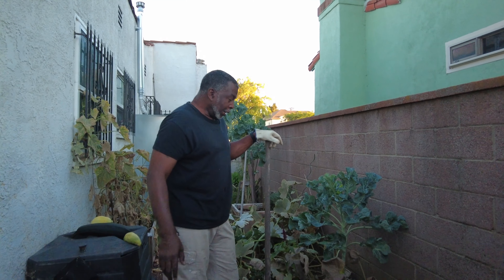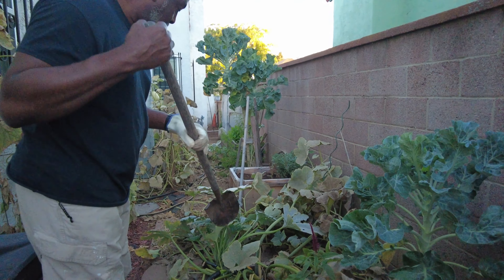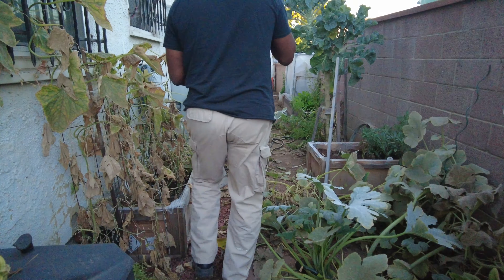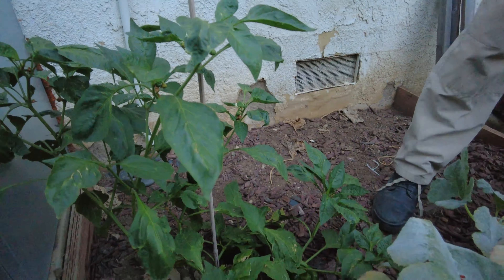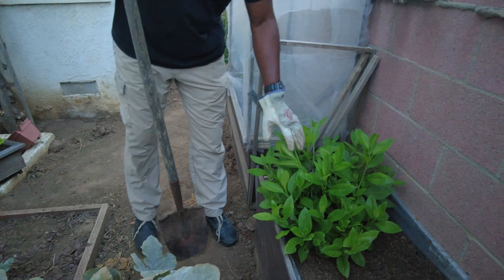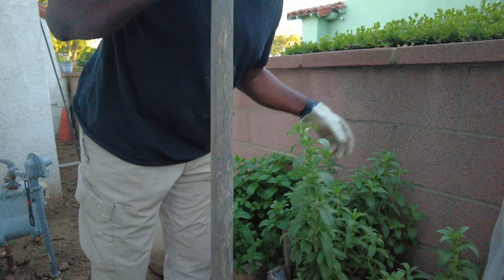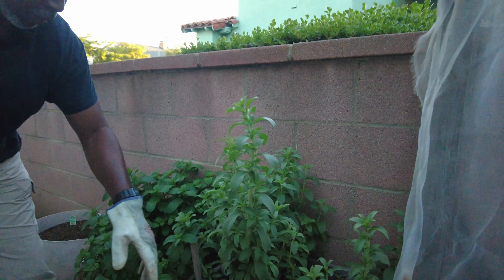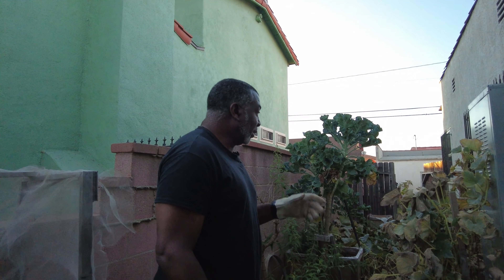2024 Garden Cleanup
The end of my growing season is here and I'm cleaning up the garden area to prepare for the next planting season. I'm still working on being more consistent during the season but I'm getting a head start cleaning things up. I failed to mention in the video I started this clean-up by pulling up a few vines covered with powdery mildew. I put those vines in the green bin to have the city taken away. I didn't want to include them with the composting because I didn't want to make it any easier for it to come back next season.